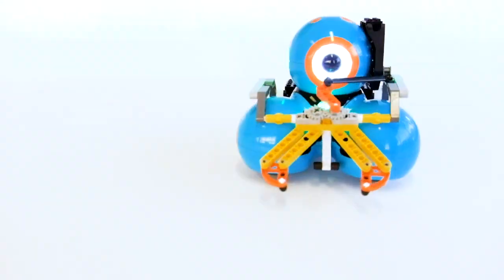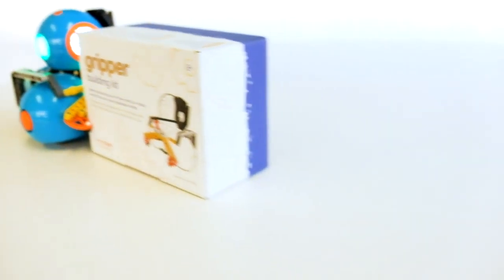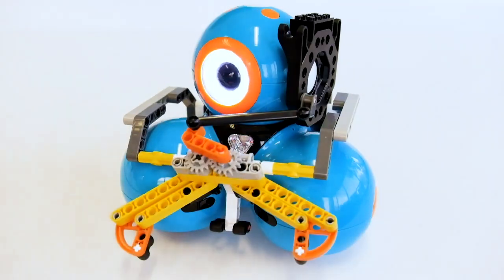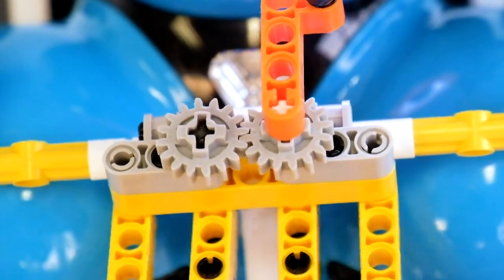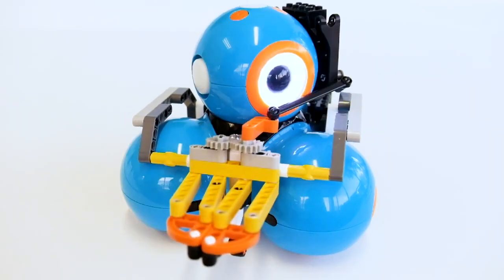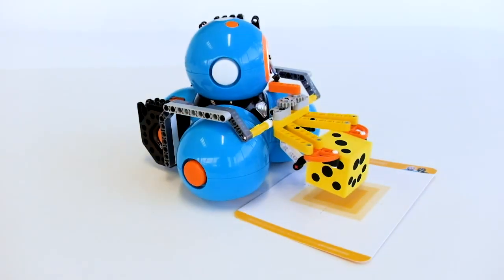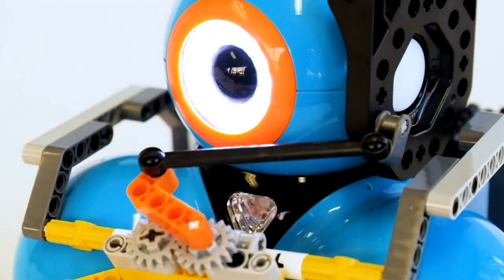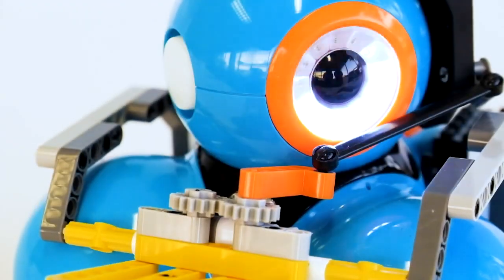Gripper Building Kit featuring Dash Robot